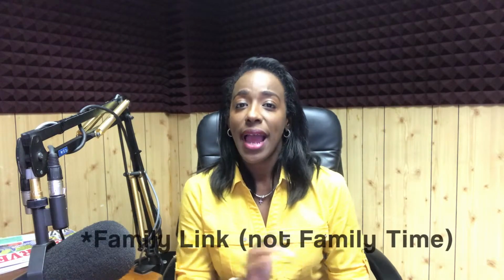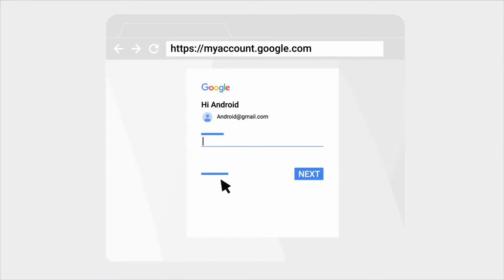Load and Lock: Adding Parental Controls of Devices - T4L Brawta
Before you hand over an advanced piece of technology like a smartphone or tablet to youngster, take a moment to load up a few control features to protect the little ones.